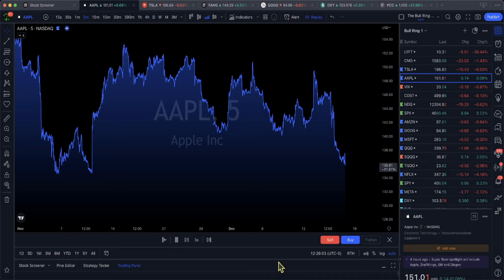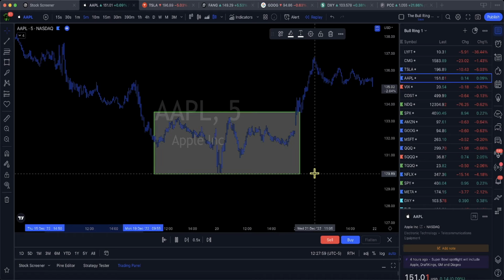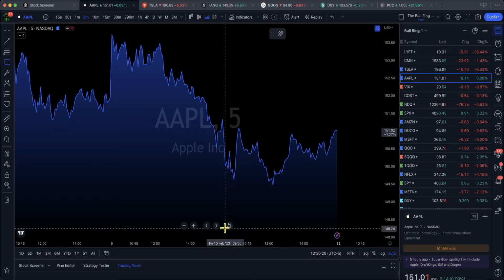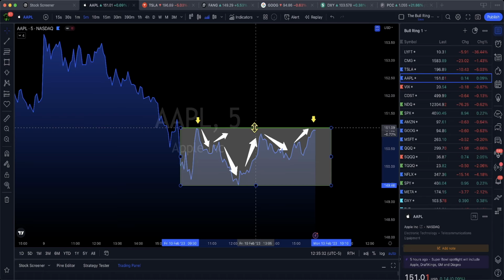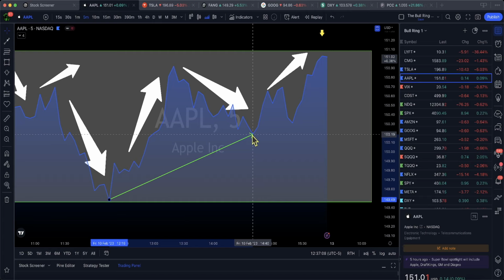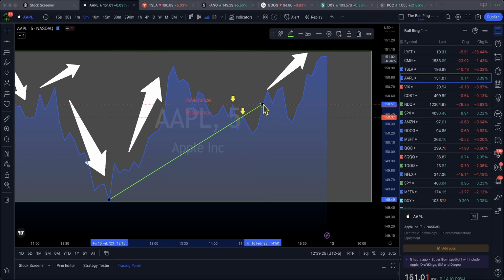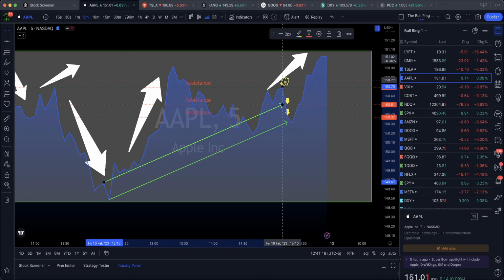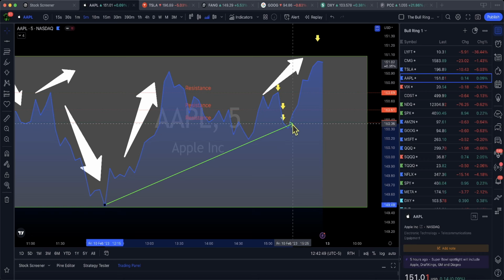Apple is going....